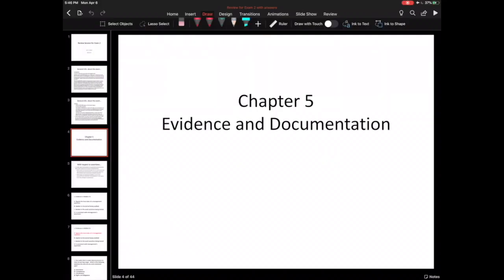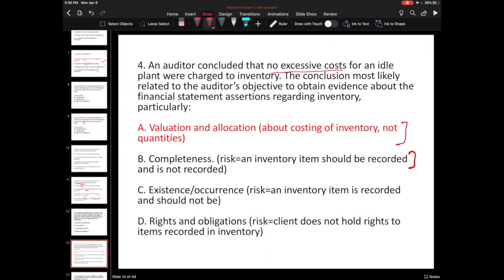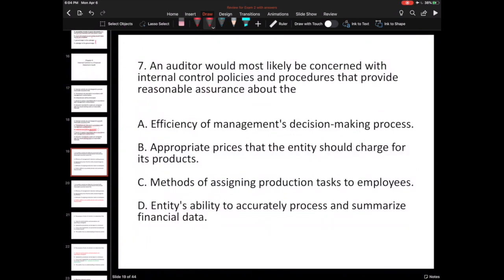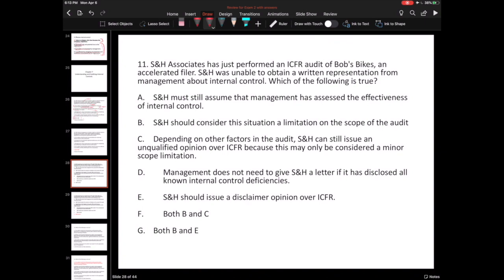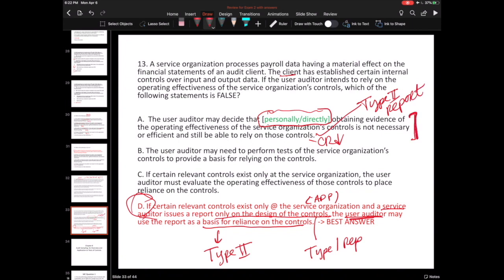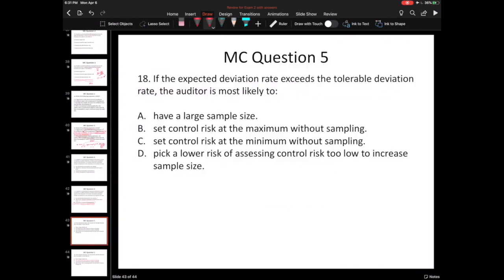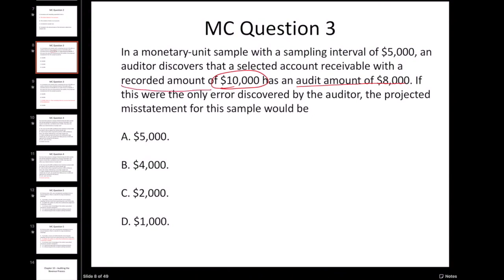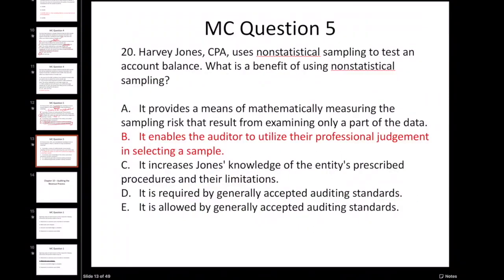exam 2 review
Exam 2 Review Session!
here are the time stamps in the video for the various chapters:
- Chapter 5 starts @ 0:14
- Chapter 6 starts @ 13:51
- Chapter 7 starts @ 19:29
- Chapter 8 starts @ 32:07
- Chapter 9 starts @ 42:09